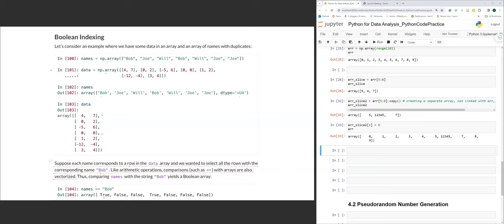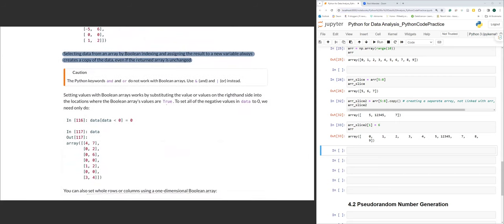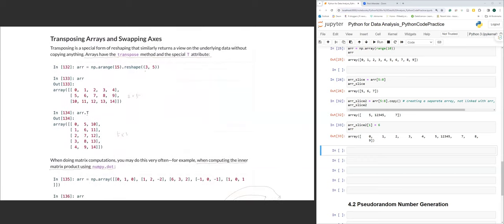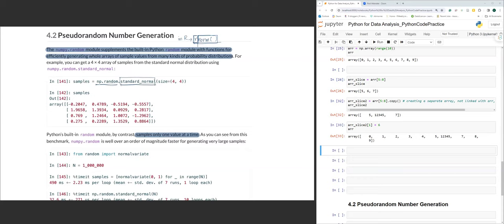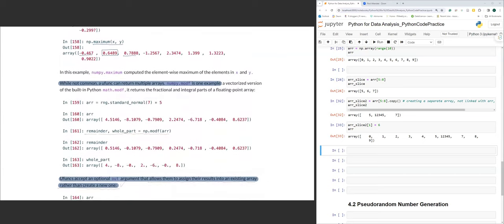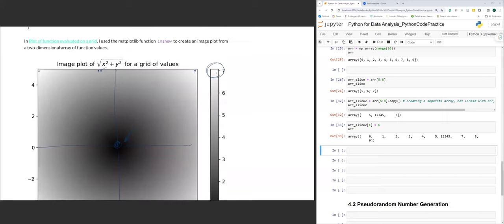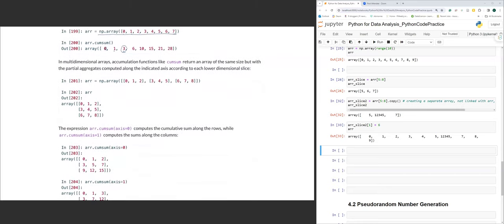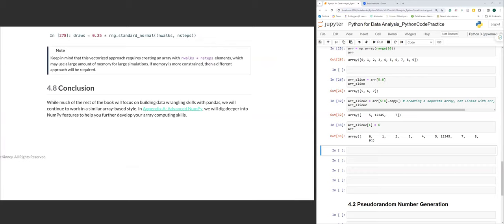Python for Data Analysis: NumPy Basics: Arrays and Vectorized Computation: Part 2 (py4da02 4)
Keuntae Kim leads a discussion of Chapter 4 ("NumPy Basics: Arrays and Vectorized Computation") from Python for Data Analysis, 3E by Wes McKinney on 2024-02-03, with the DSLC py4da Book Club. Cohort 02